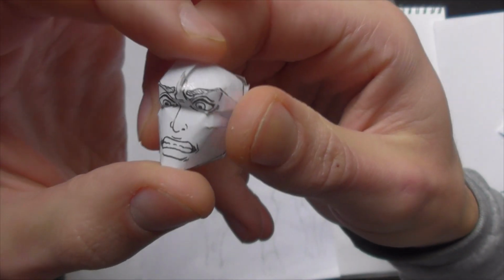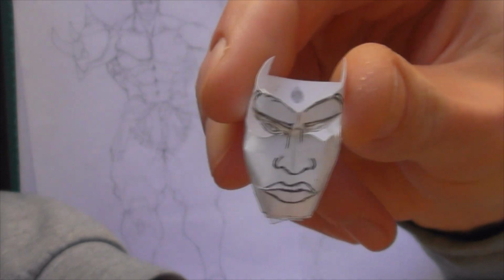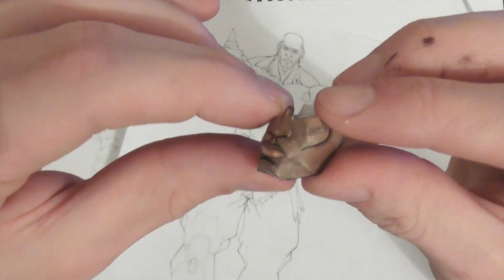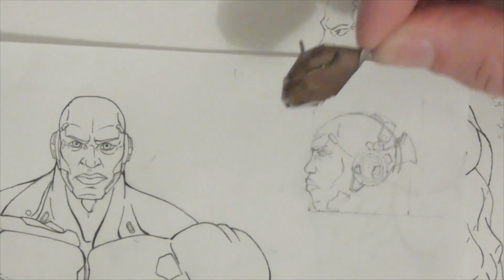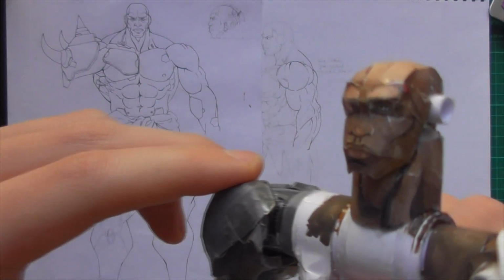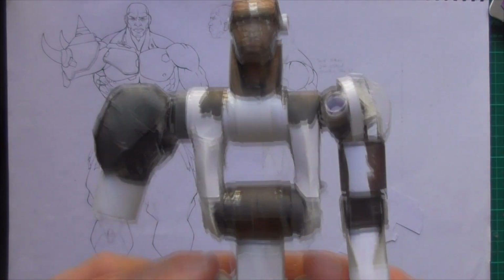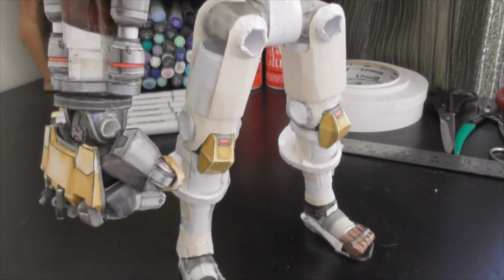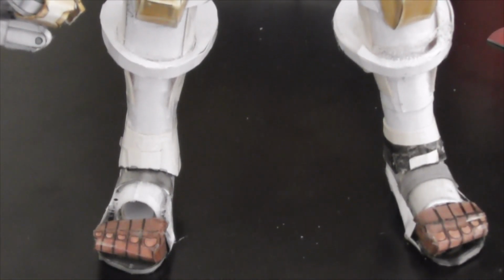DOOMFIST (Overwatch) Paper Model, Part 3 - He Stands!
Part 3 documenting the process of my work on the paper Doomfist from Overwatch! And I am proud to announce that he stands on his two feet! I was also pretty excited about the design of his too!

Ending Song